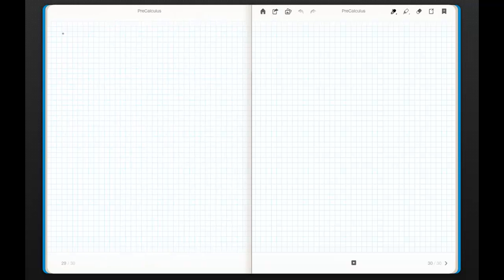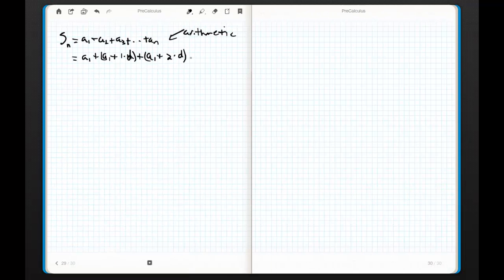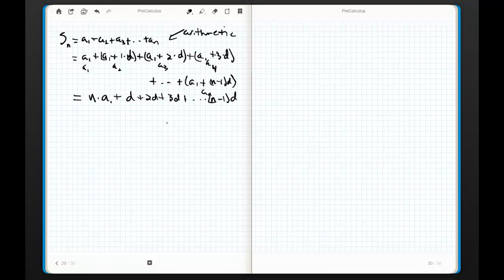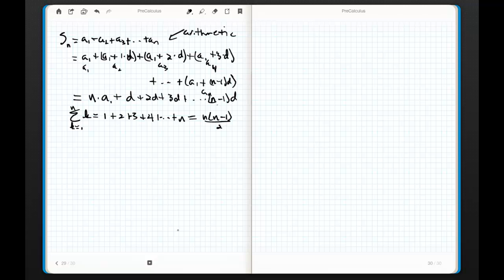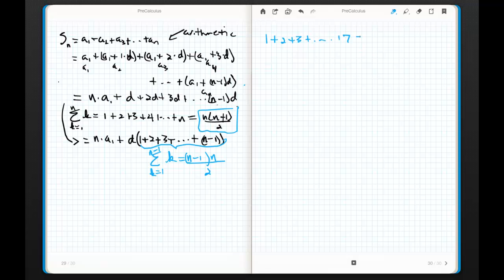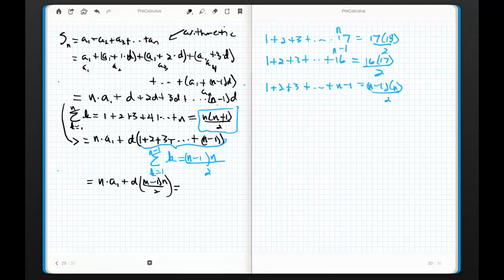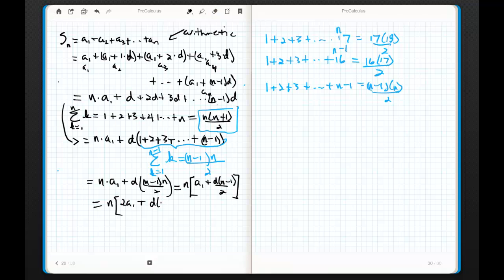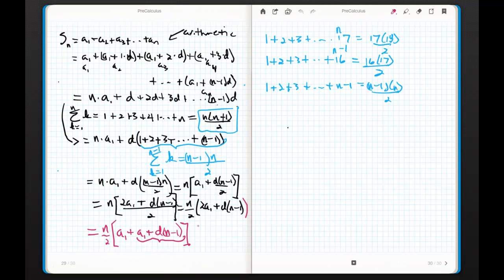Precalculus 12.2 part 2